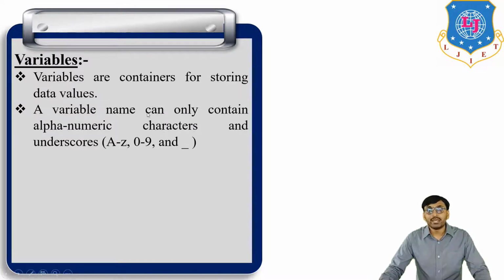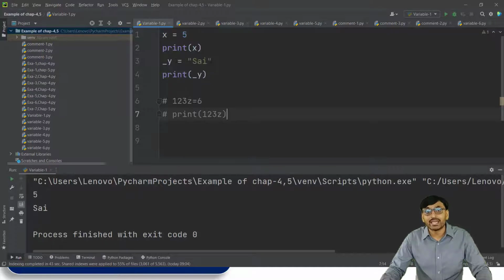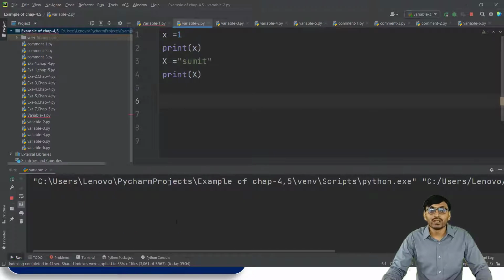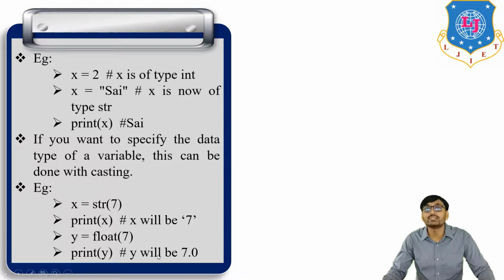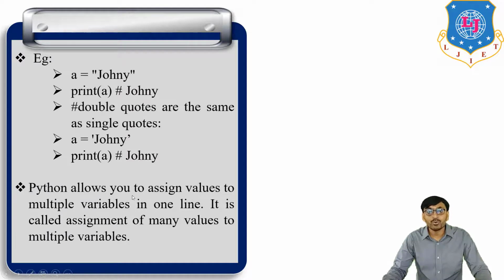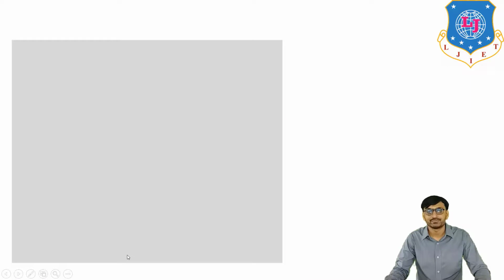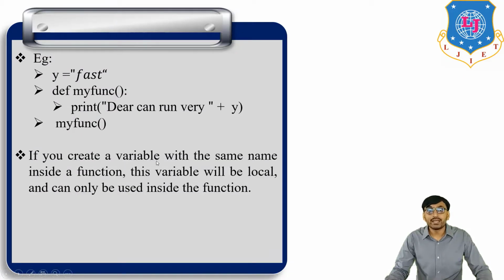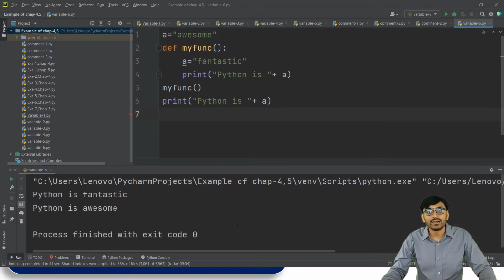Lec-4_Comments and Keywords | Python Programming | First Year Engineering